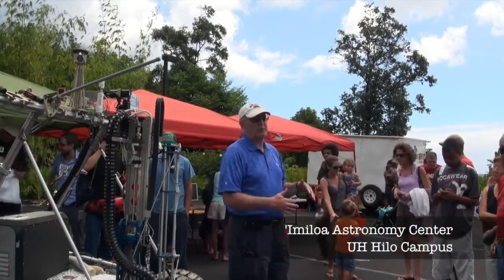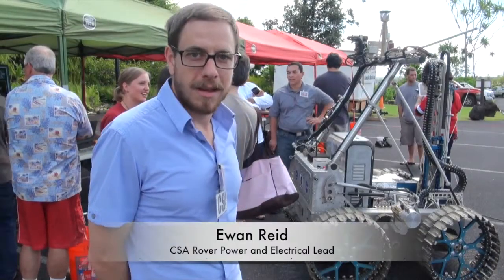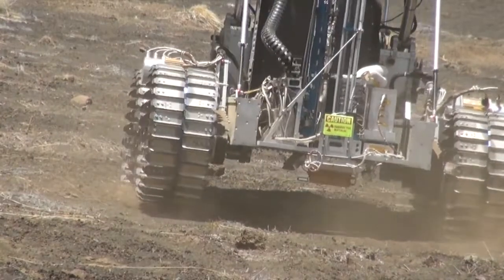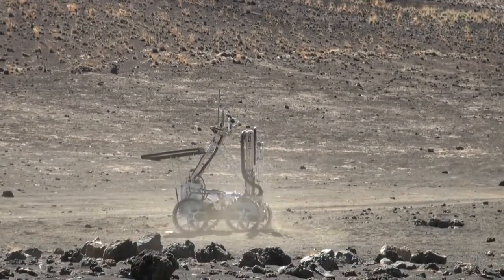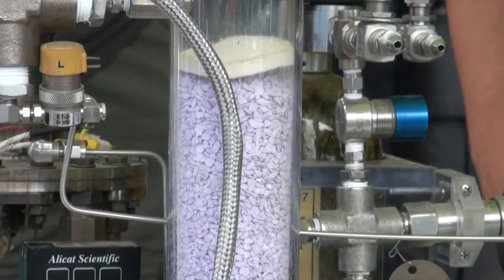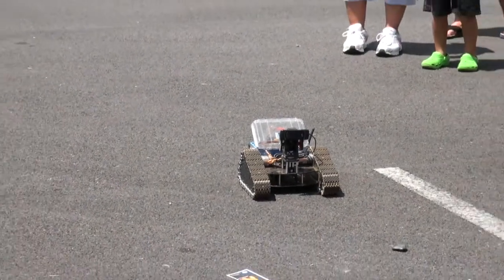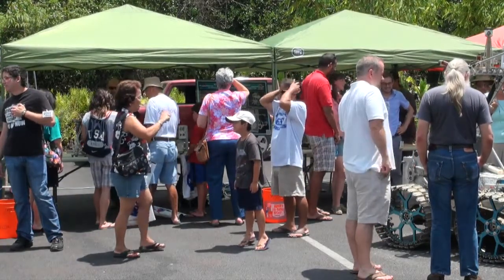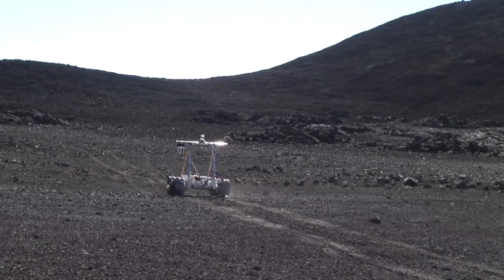NASA Operation RESOLVE Documentary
A video by Anastasiia Staiko documenting a joint Analogue Field Deployment between NASA and the Canadian Space Agency in Hawaii, July 2012.  These ISRU Field Tests simulated a lunar mission in which robotic vehicles searched for water in the regolith (soil).